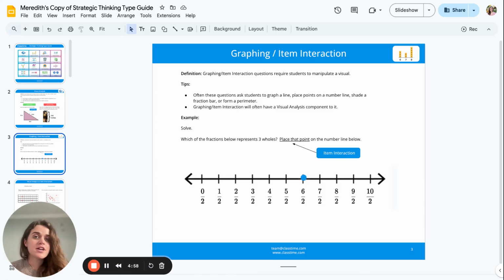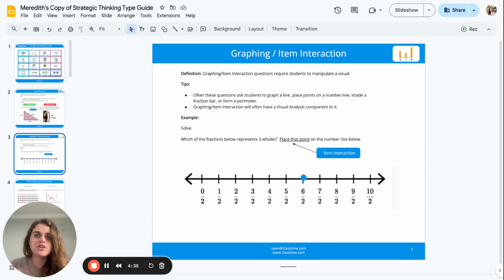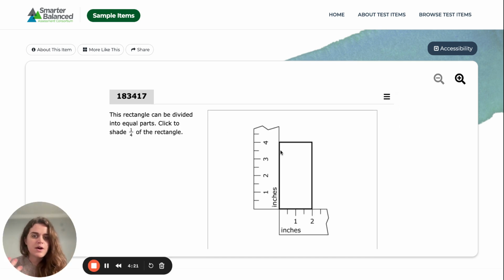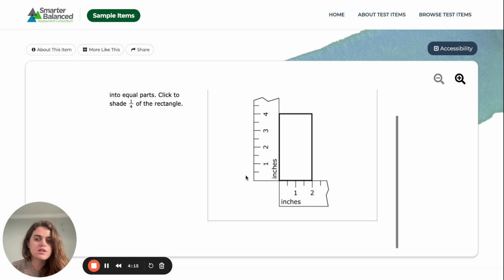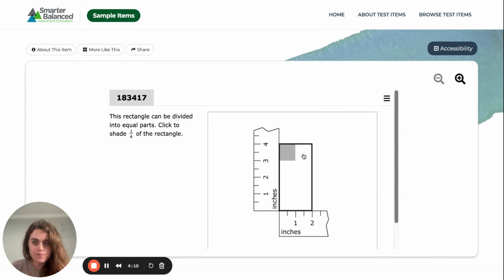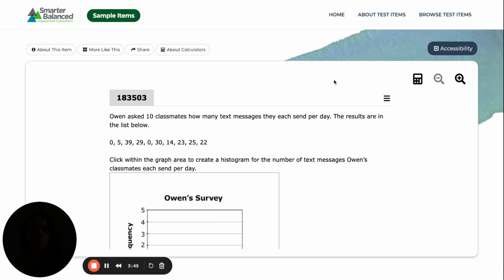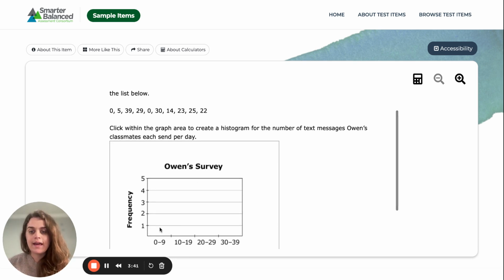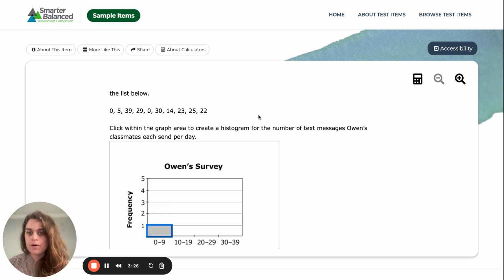Strategic Thinking Type Guide: Graphing / Item Interaction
In this video, we break down Graphing/Item Interaction questions.